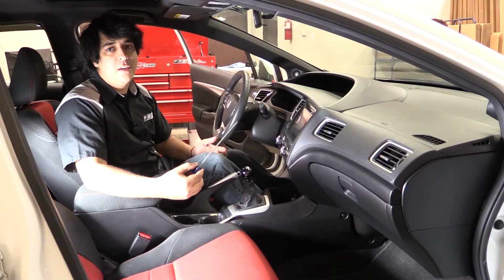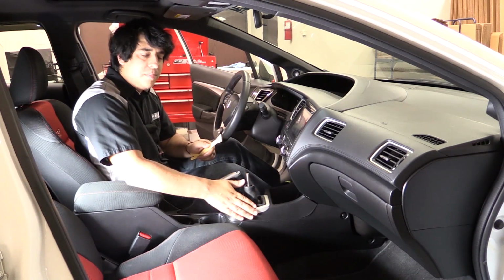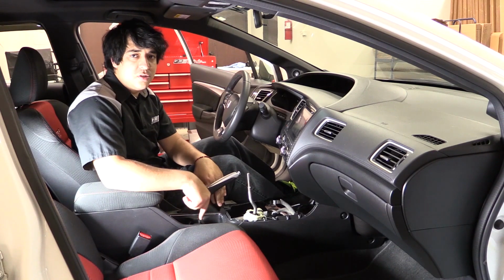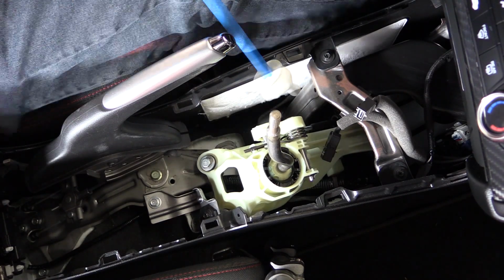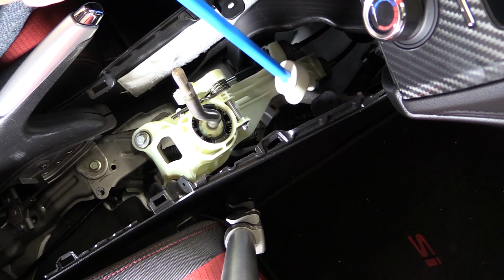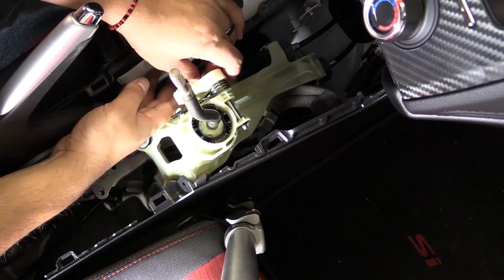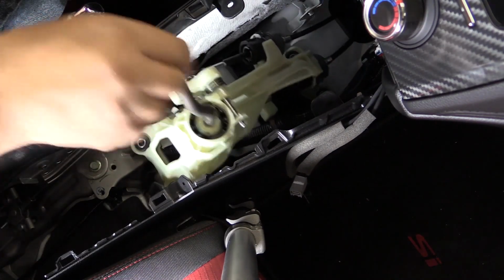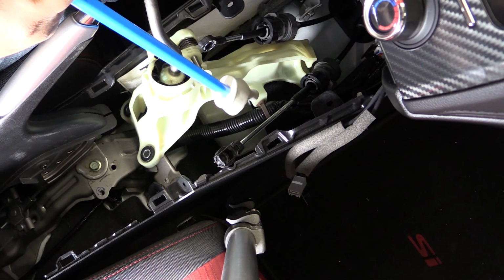Just the Tip - Removing the Factory Shifter - Honda Civic 2012 2013 2014 2015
In this video, Rudy goes over the basic process of removing the stock shift assembly on a 9th Gen Honda Civic. This is a pretty common procedure for those who are installing a short throw shifter, shifter base bushings, or replacing a ball end bushing.

9th Gen Honda Civics (2012 to 2015).

This includes, but is not limited to, letting your car cool down, using the correct tools and protection, jacking/lifting your car correctly, and in general being careful about what you are doing. If you do not feel confident doing something, do not attempt it! Instead, have someone else with more experience try or hire a professional.  PRO Car Studio cannot be held responsible for any incidental or direct damages, injuries, or additional costs caused by installing any of the parts featured in our videos.